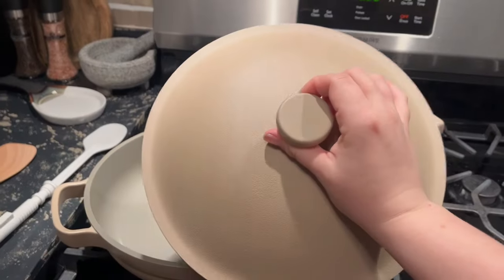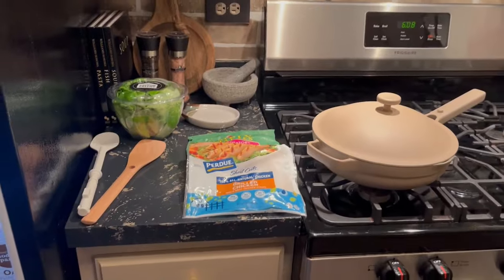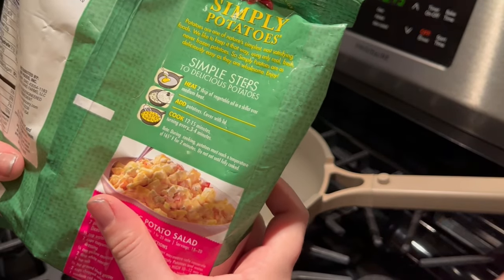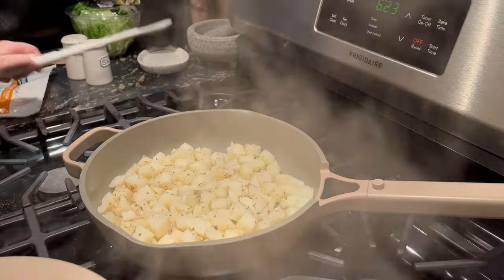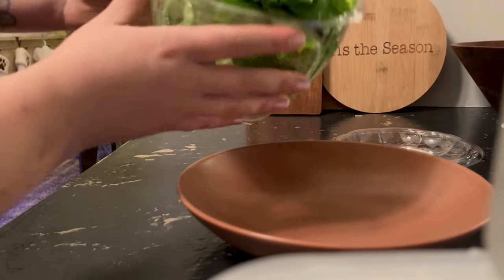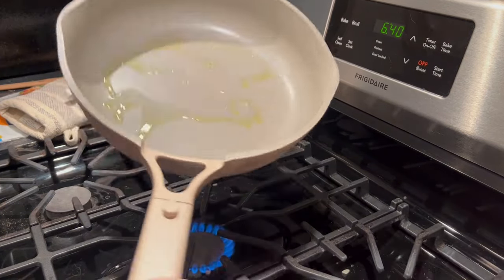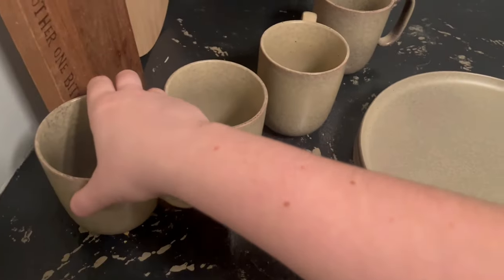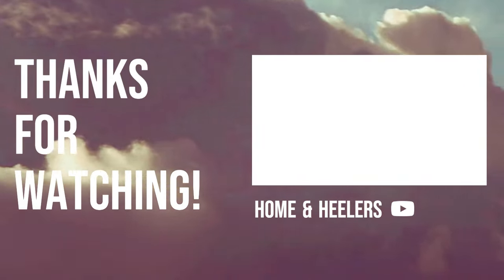ALWAYS PAN FIRST USE | EASY DINNER | DOLLAR TREE GEMS!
Hey, again! Today I'm using my Our Place Always Pan 2.0 for the first time! I'm also letting you in on some major Dollar Tree hidden gems!

Star Wars Lightsaber Spatula:

Cattle Dog Magnet: